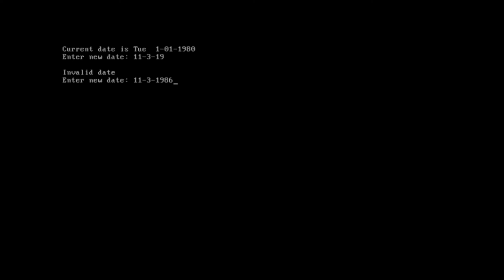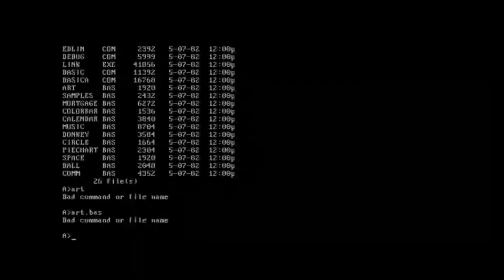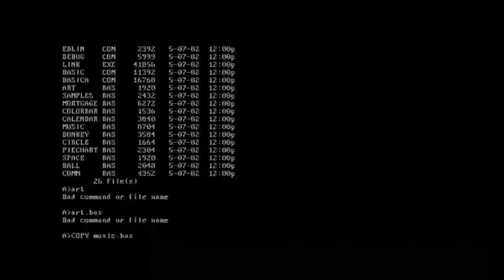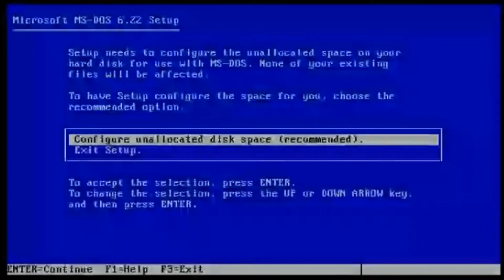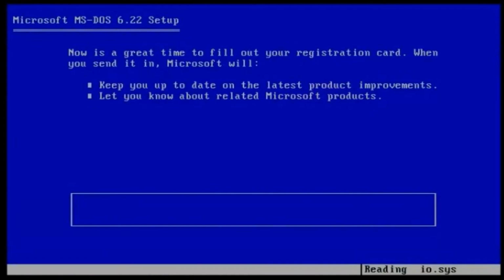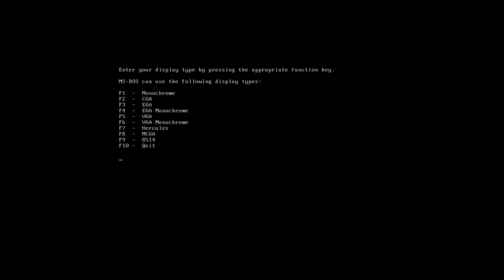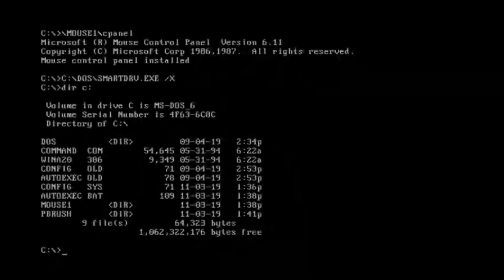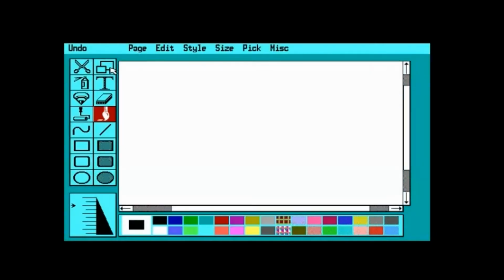Lycan's Archeotech- MS-DOS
I decided it'd be time to release a new Lycan's Archeotech video, this time covering MS-DOS, and the basic commands needed to use it.

BTW Believe Music, "Daisy Bell" by the IBM 704 isn't your song. It was public domain in 1964 when the computer was programmed to sing it and the computer's rendition is itself public domain.